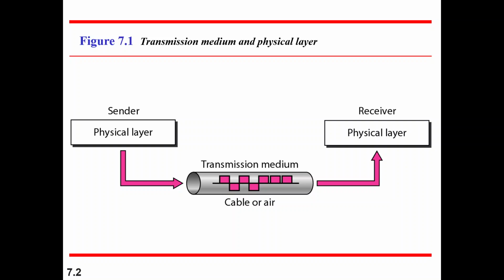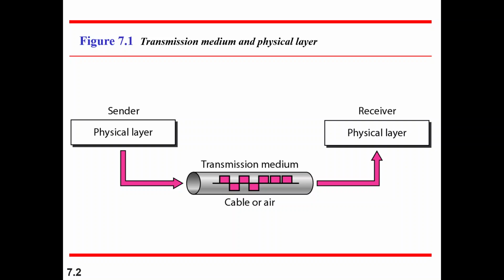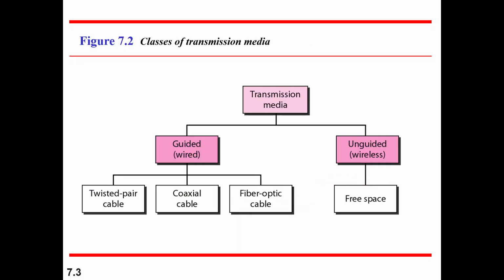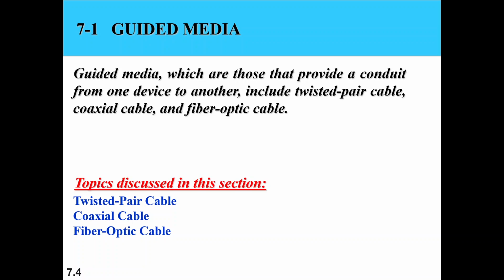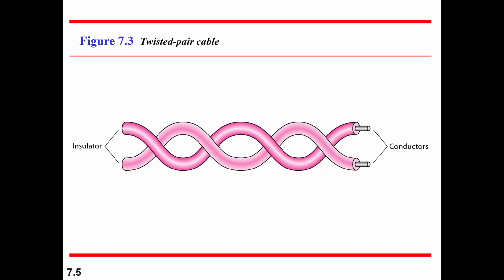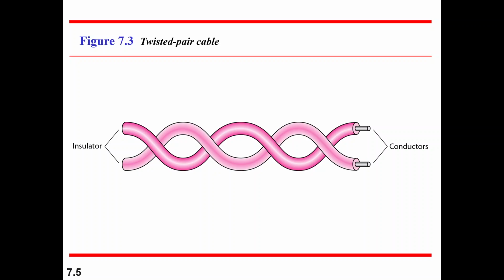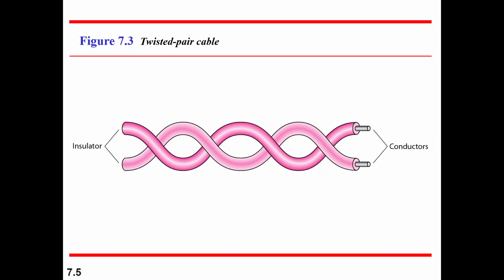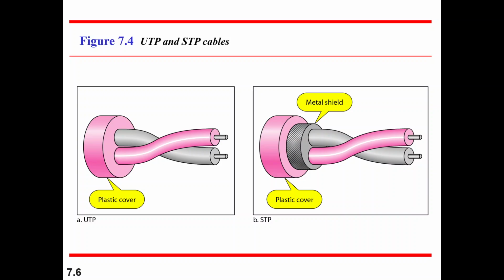Lesson 11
Transmission media, classes, Guided media, Twisted pair cable, UTP &STP